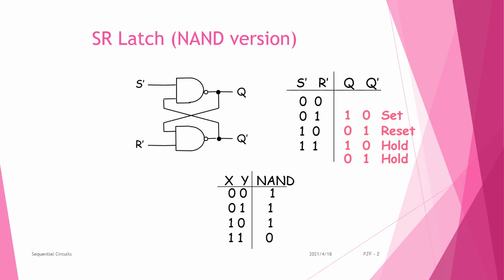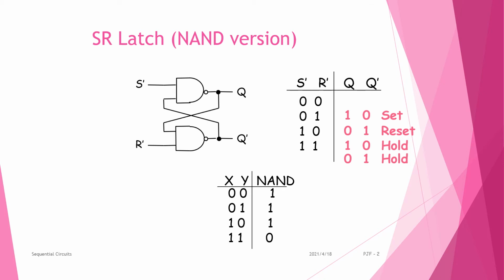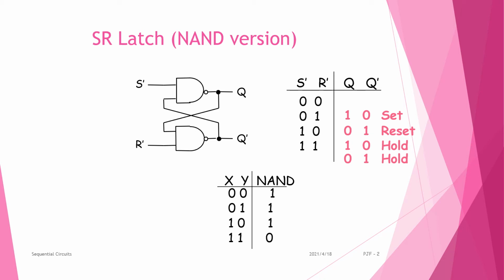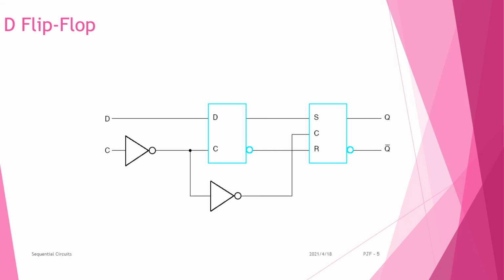SR Latch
vlsi unit 3